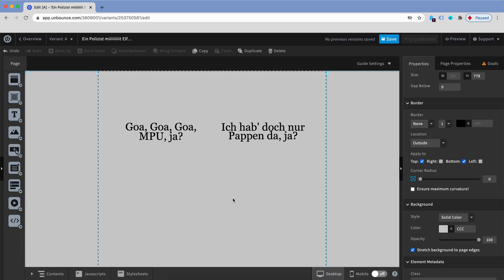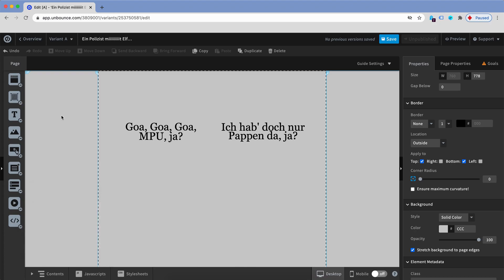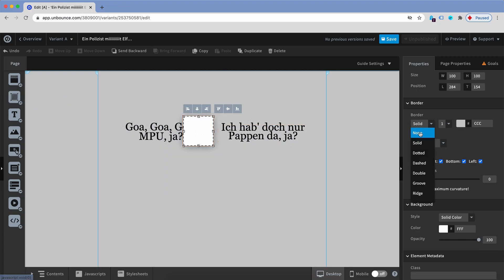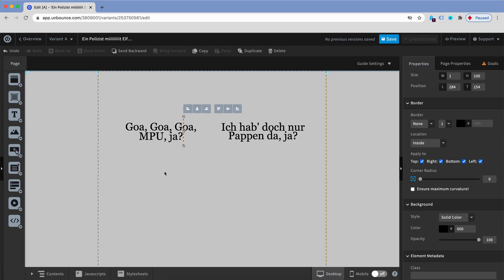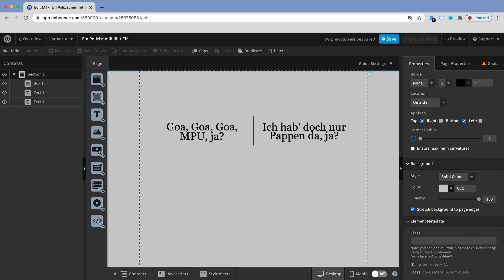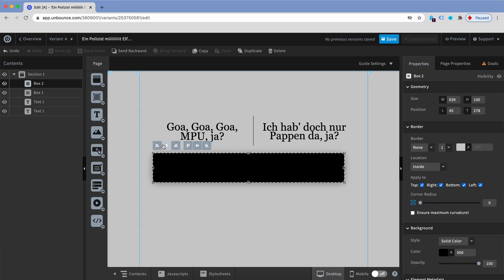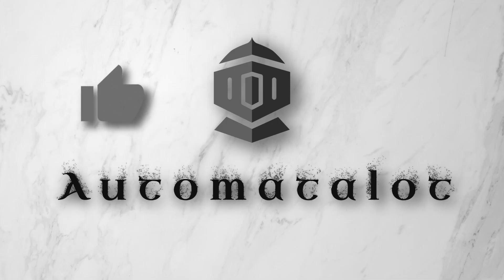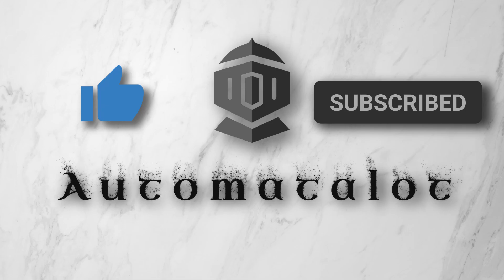HOW to make LINES and DIVIDERS in UNBOUNCE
Trouble creating lines in Unbounce?
In this Video we show you exactly how to make lines and move them around easily.

If you have any questions, don't hesitate to ask in the comments.